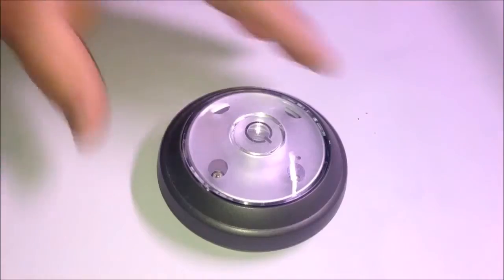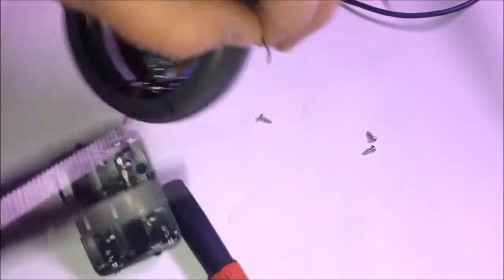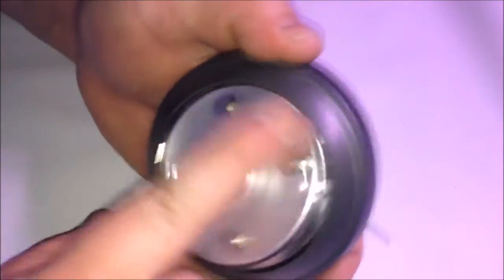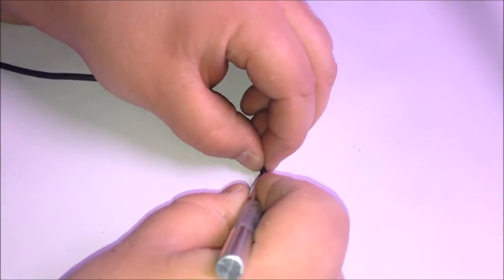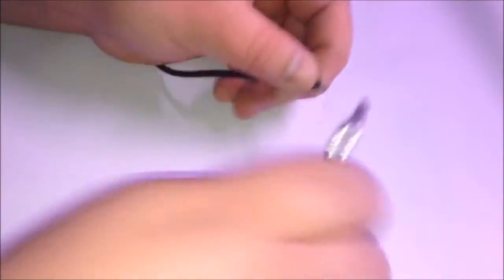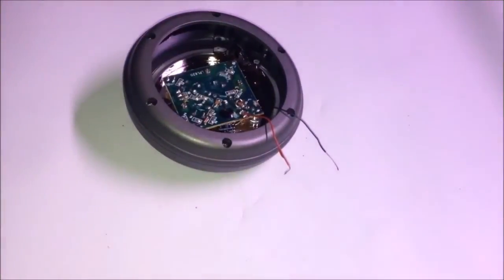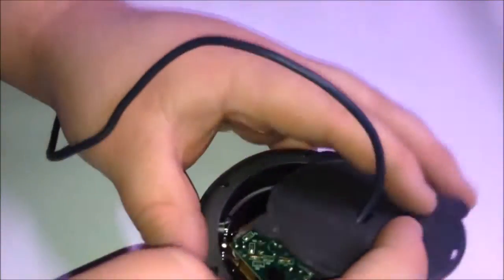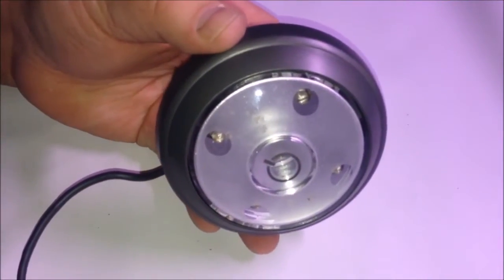DIY USB LED how to wire LED board to USB power!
A little DIY project that I wanted to show.  I used this pop light at my pc when I didn't want all of the lights on.  I decided to see if I could remove the battery portion of it and wire in usb.  This is a re upload from my google+ channel but wanted to branch out with a different channel.